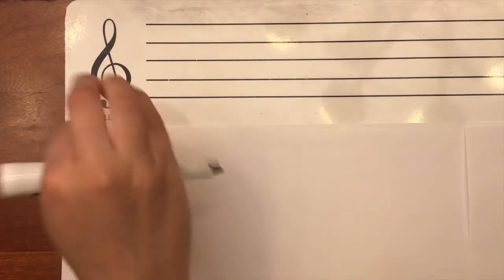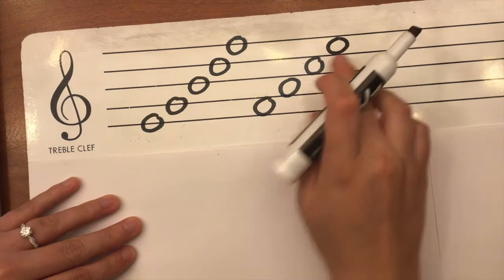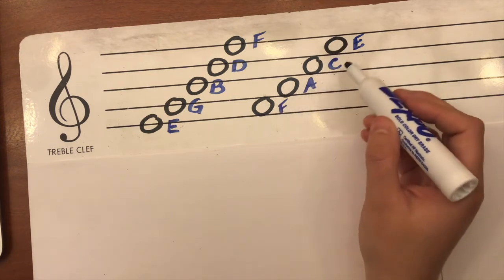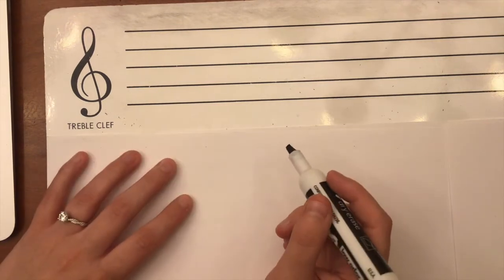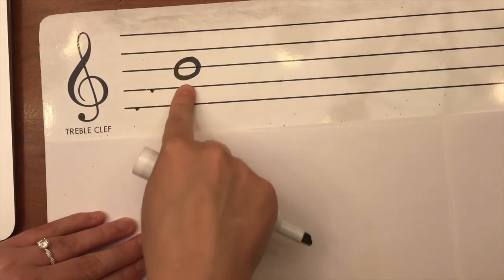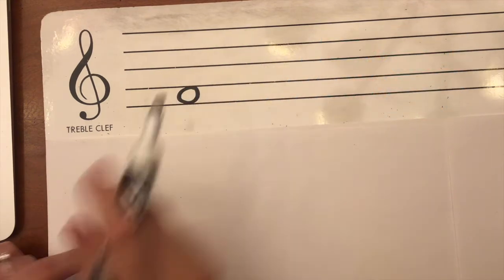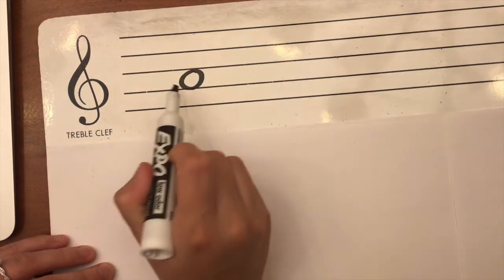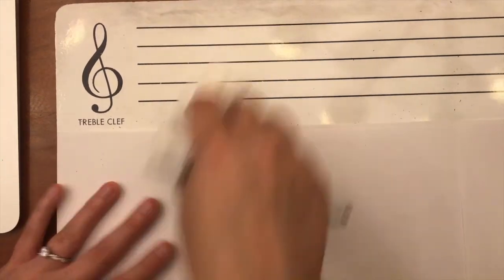How To Read Music #1-Violin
Introduction to reading violin music